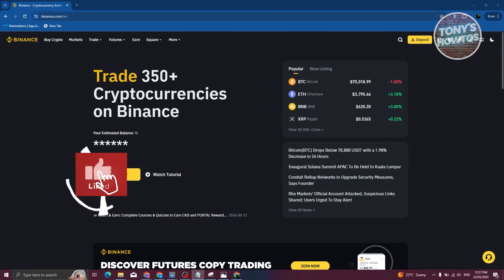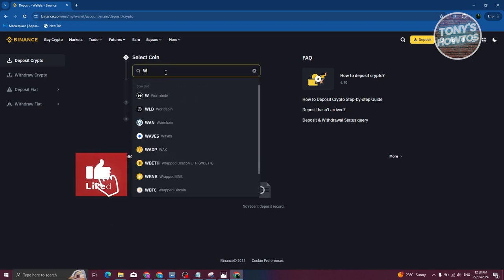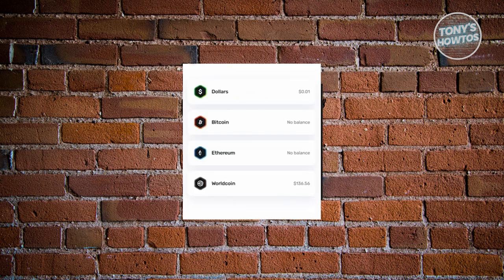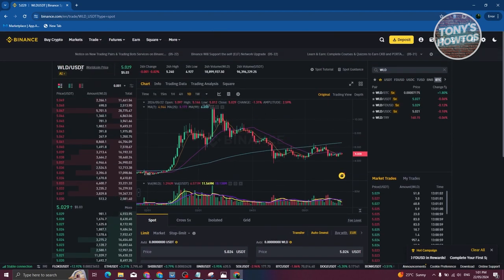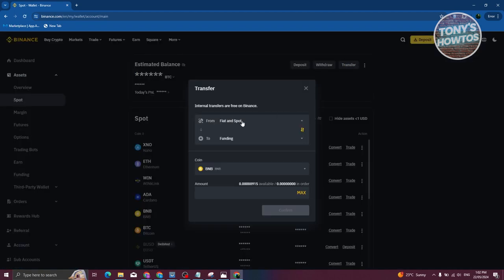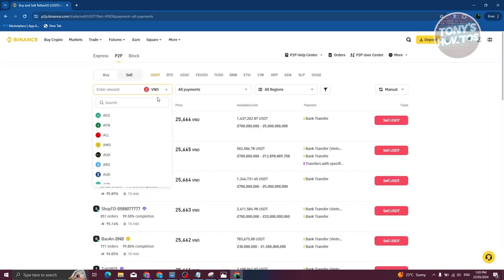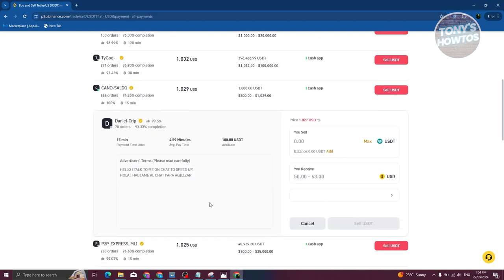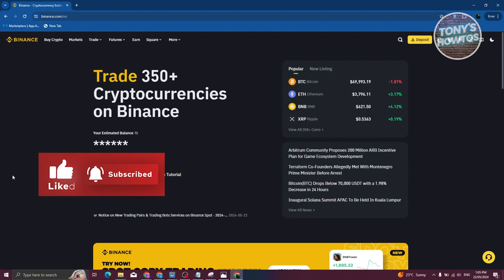How to Withdraw Money From Worldcoin App (2024)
In this video, I show you How to Withdraw Money From Worldcoin App in 2024. The quick and easy tutorial How to transfer money from WORLDCOIN to BANK ACCOUNT. Do you want to know step by step how to withdraw money from worldcoin app in 2024? Yes? Great!